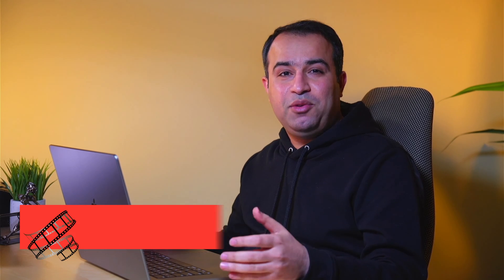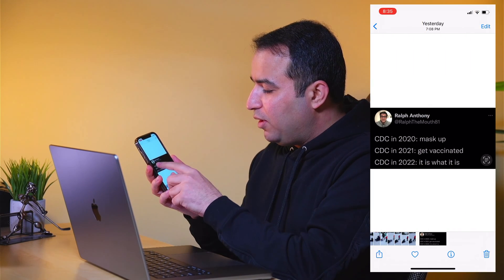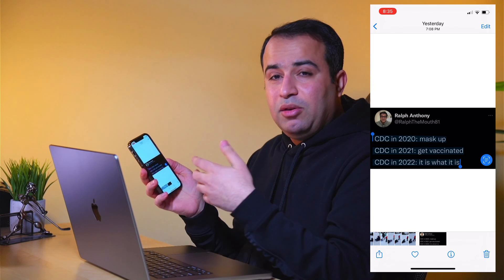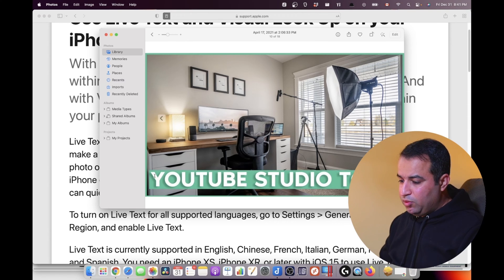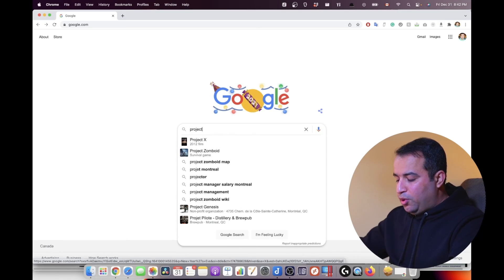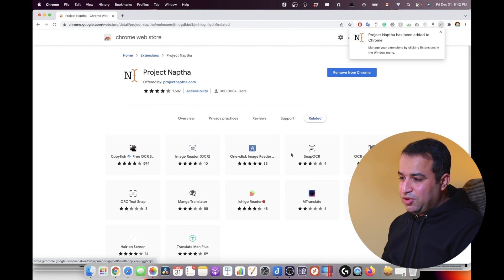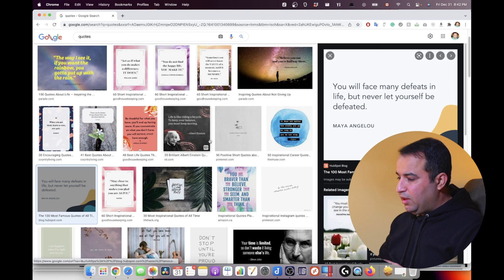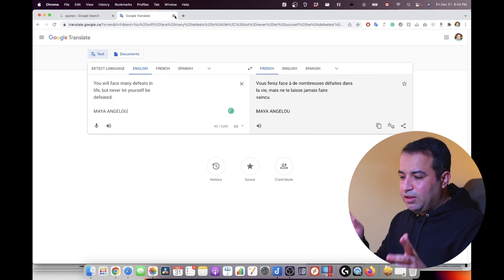Select Text from any Image in your Internet Browser (Chrome Extension: Project Naptha)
How to select text from any image in your browser using this Google Chrome extension.

0:00 Intro
0:15 Apple Live Text
1:08 Project Naptha (Chrome Extension)